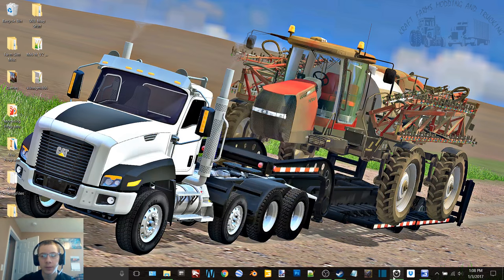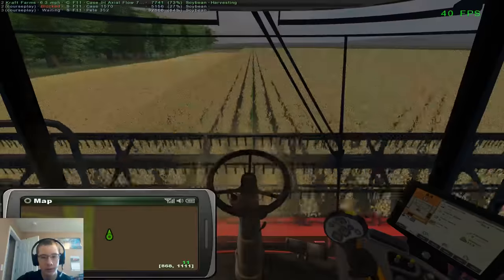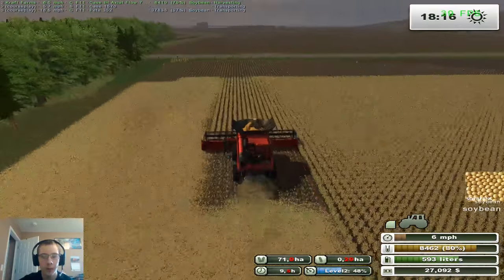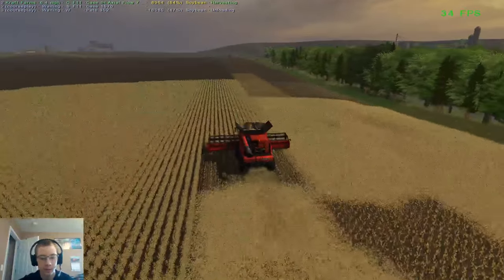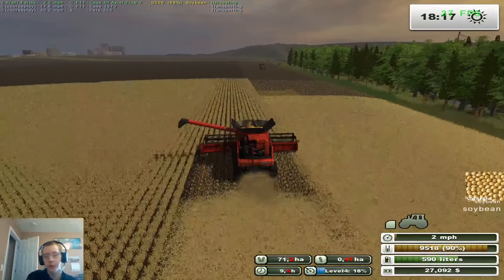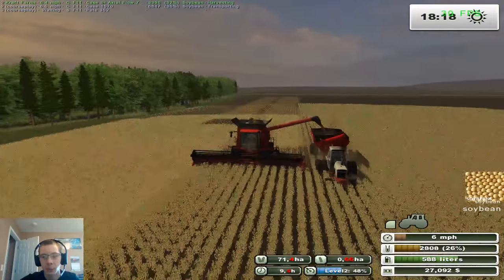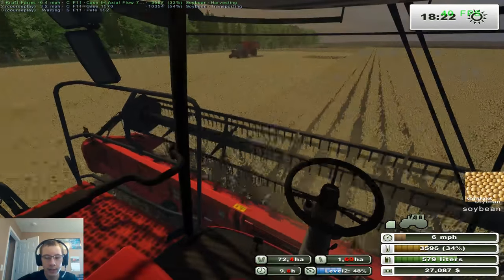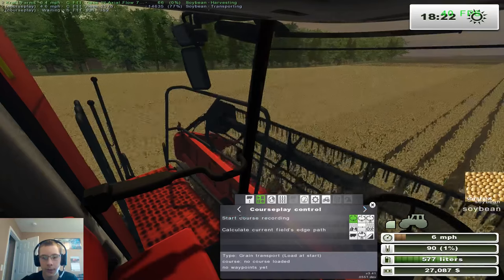FS13 Throwback on MAFM V2 Ep 7-Workin On Soybeans